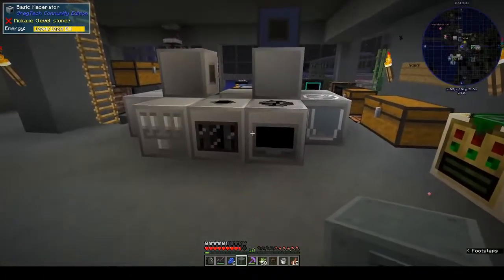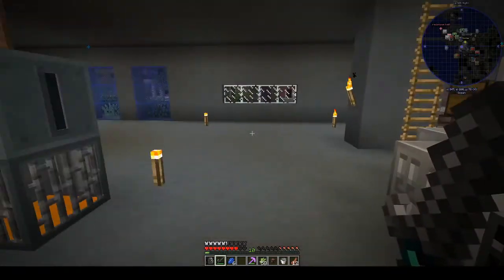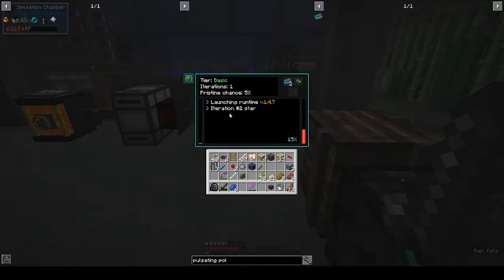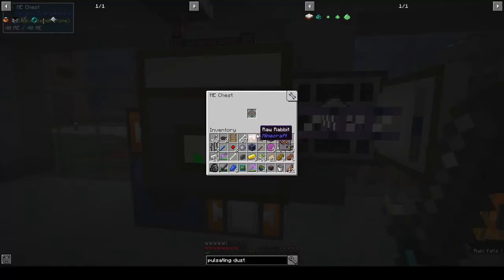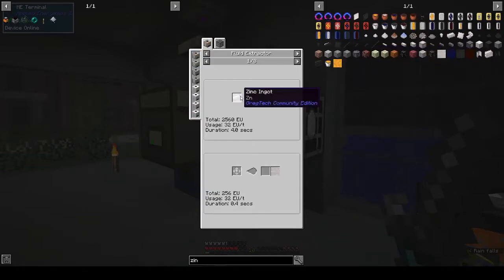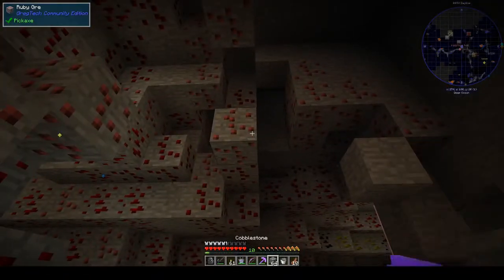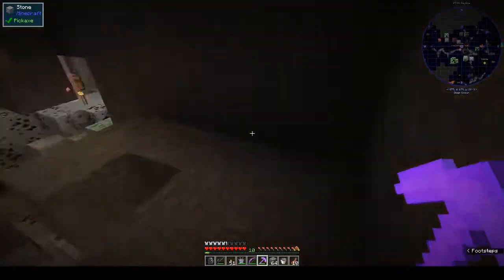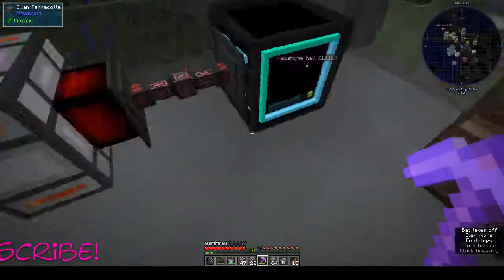Omnifactory | Overworldian Matter | Ep 24 | Modded Minecraft